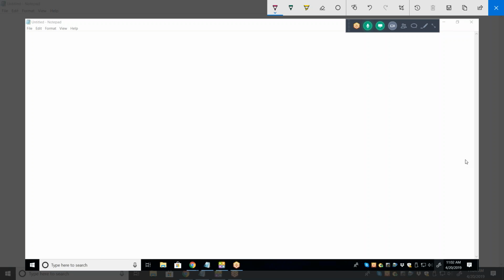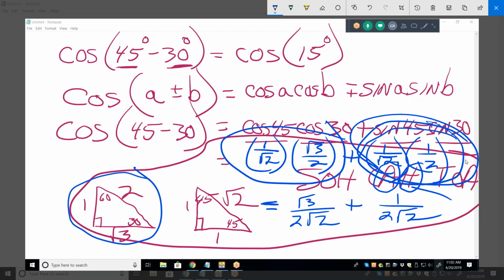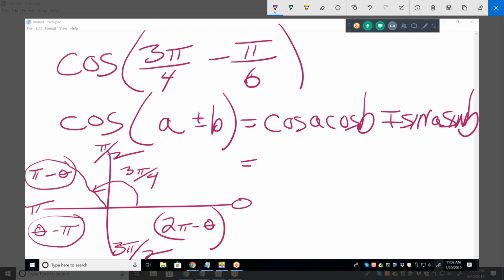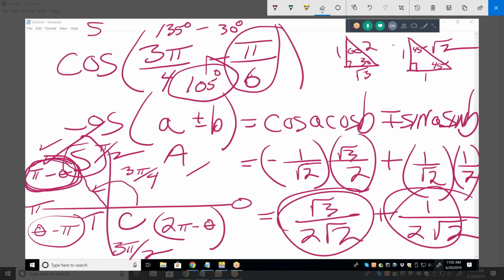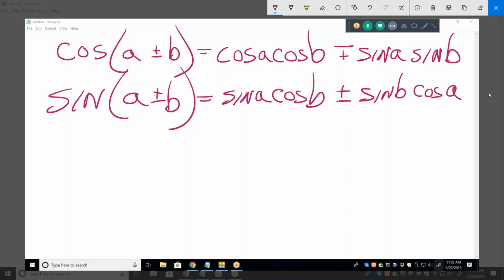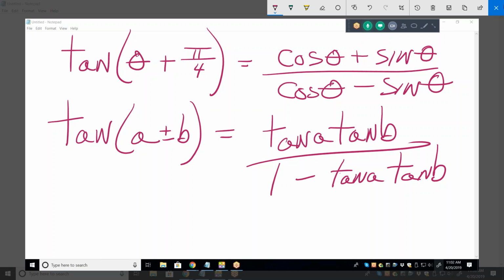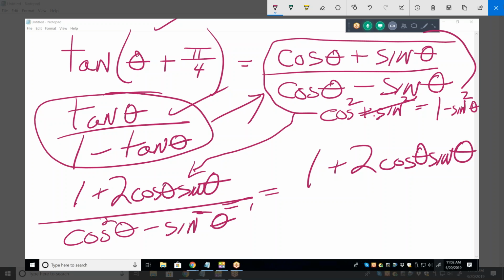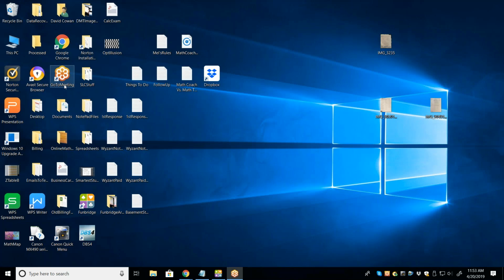Online Trig tutoring, NR042019